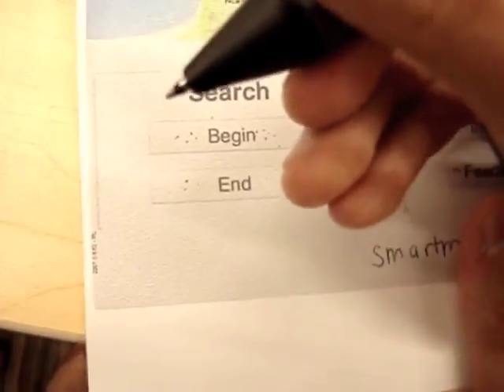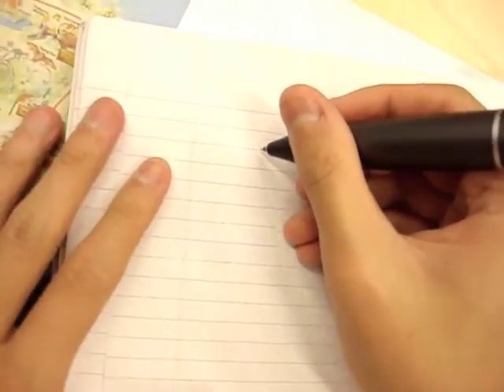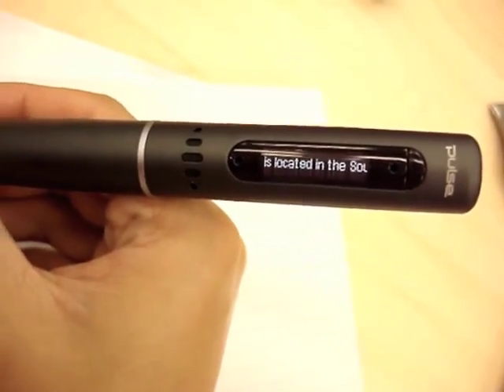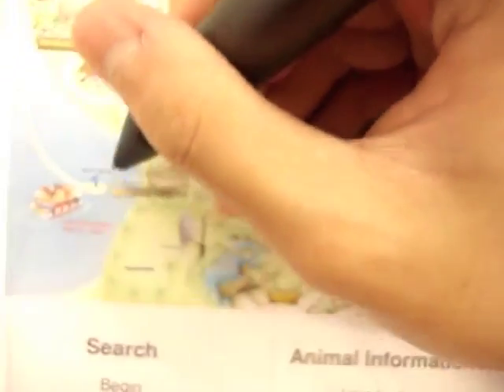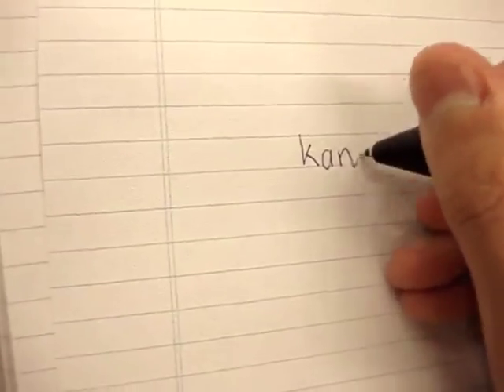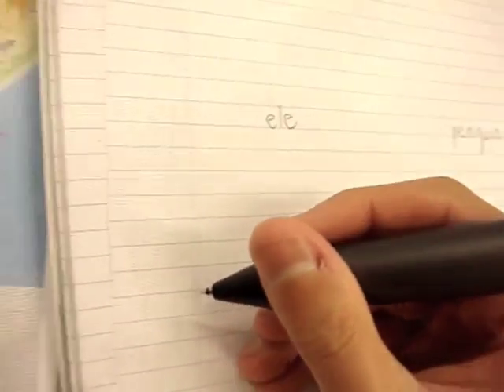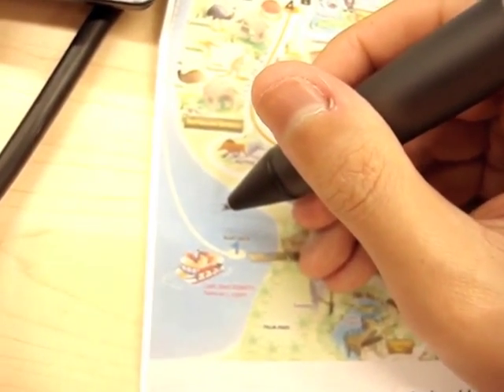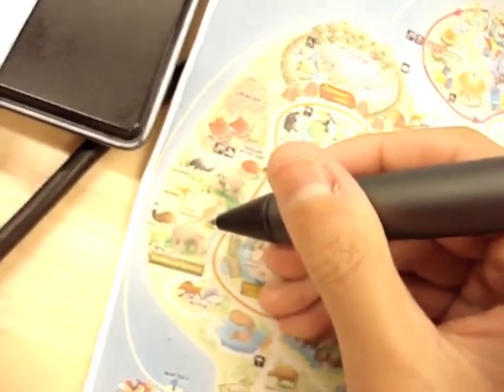SmartMap Application for the Livescribe Pulse SmartPen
This is a demo for one of my own applications written for the Livescribe SmartPen. The app utilizes all available features of the pen including:

- Hand-writing recognition
- Local storage
- Voice
- LCD Display
- PenTip events handling

Source-code will be published soon as an open-source software.